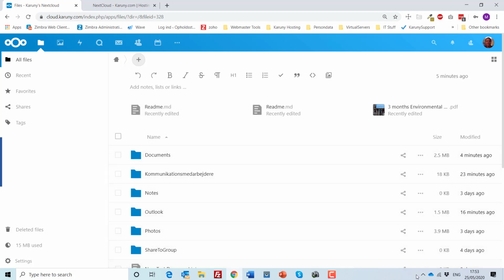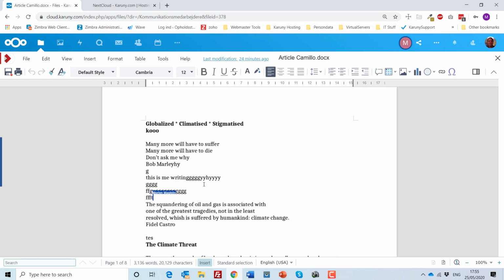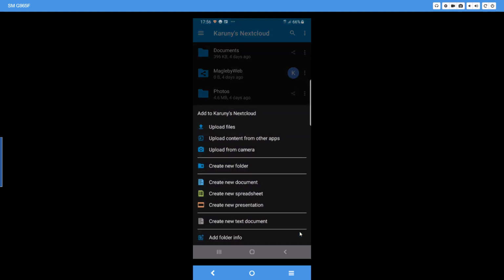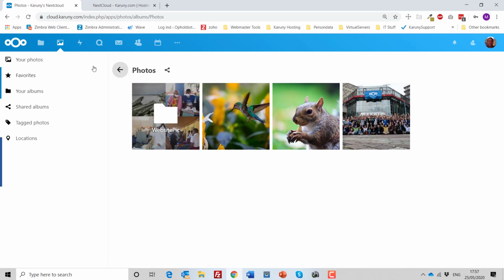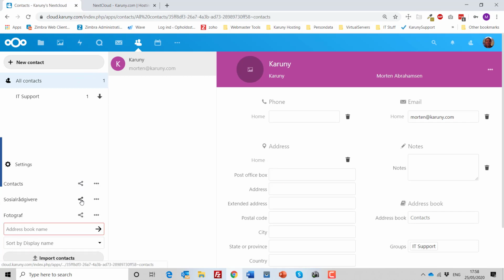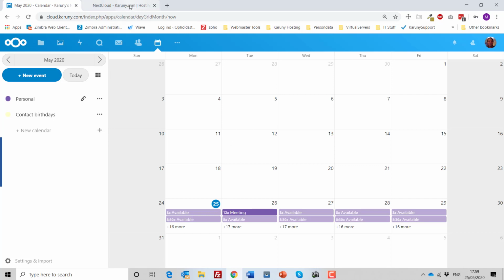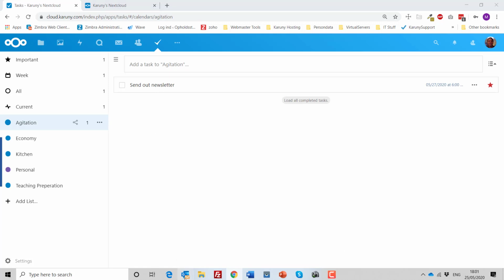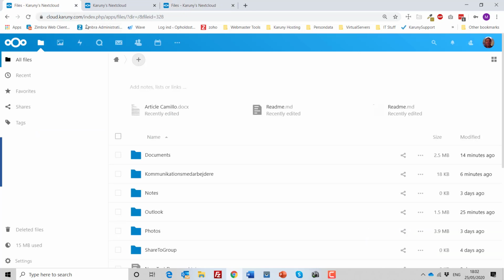Karuny's Cloud Presentation - 1 license for a whole domain on NextCloud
Karuny's Cloud Solution builds on the Open Source "NextCloud". It has Filesharing, Colaboration Suite, Chat & Video Integration, Task List, Calendar and Outlook Integration for Windows.